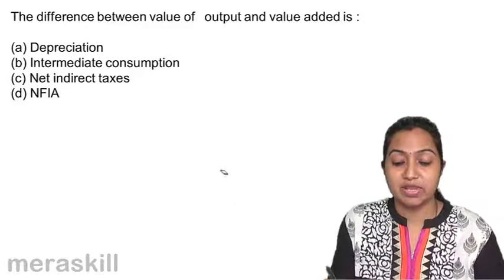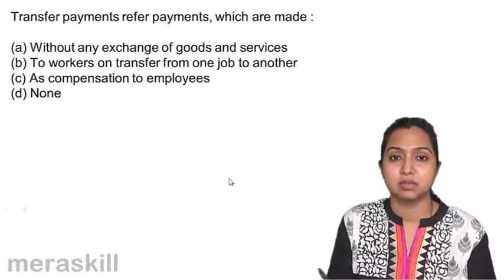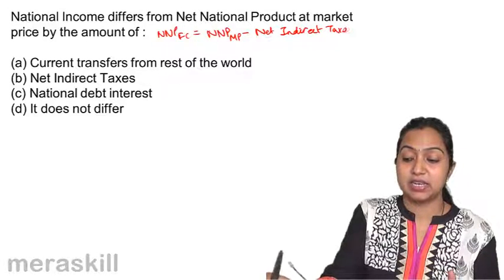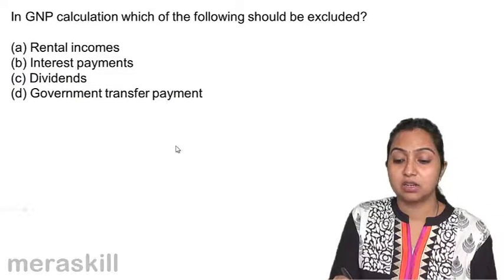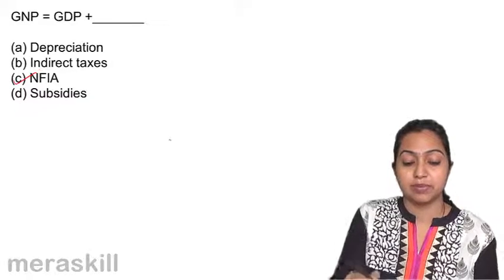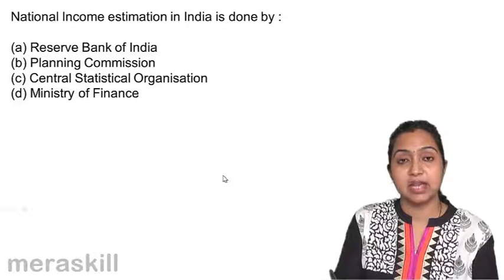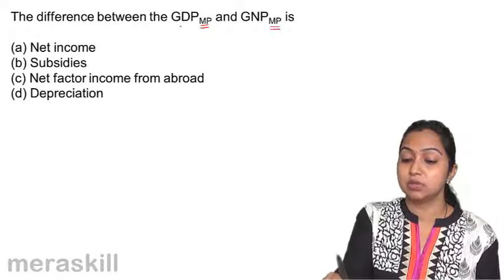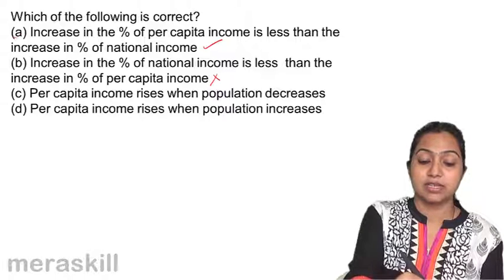Questions on National Income | CA CPT | CS & CMA Foundation | Class 11 | Class 12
Quiz on National Income, Learn National Income and Tax Structure .For Details